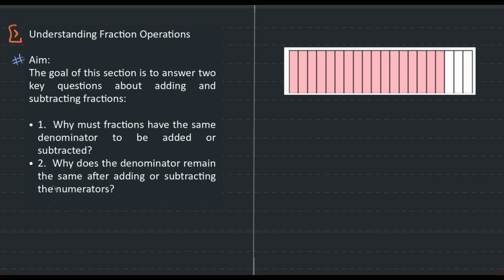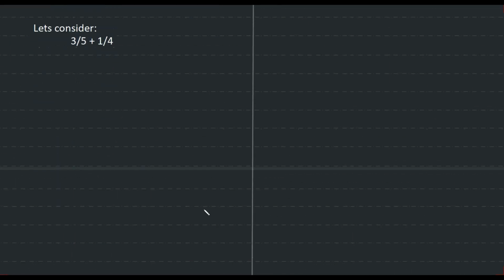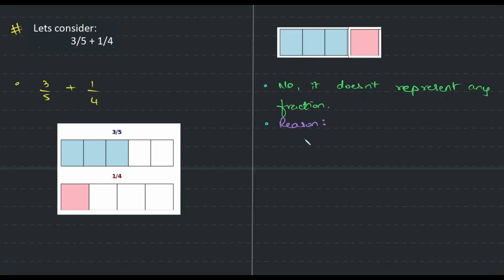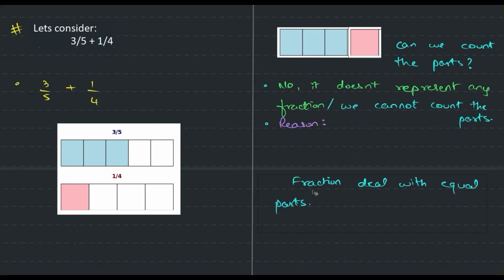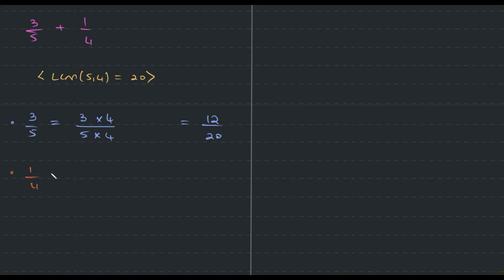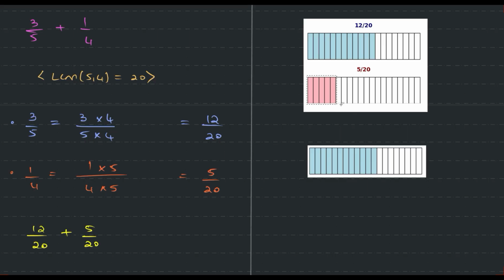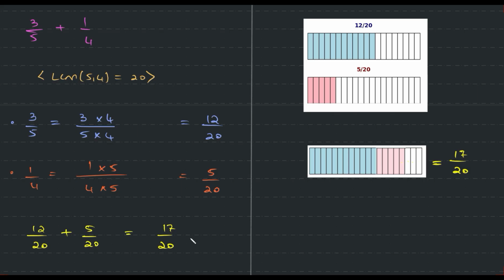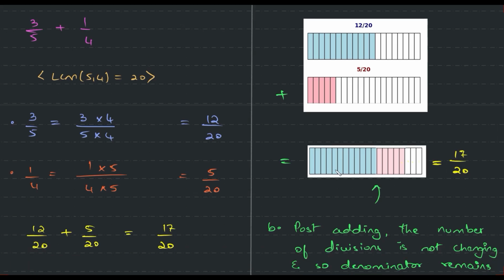04 F1 C1 Understanding Fraction Operations